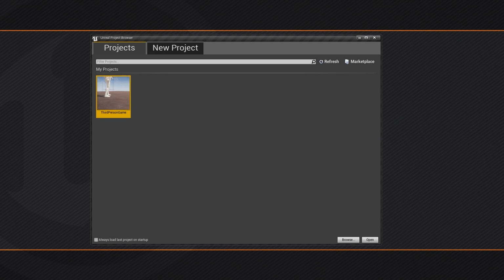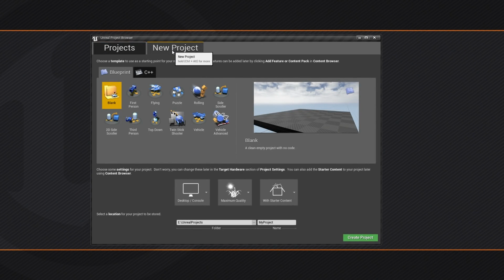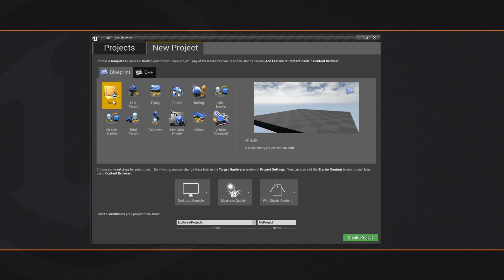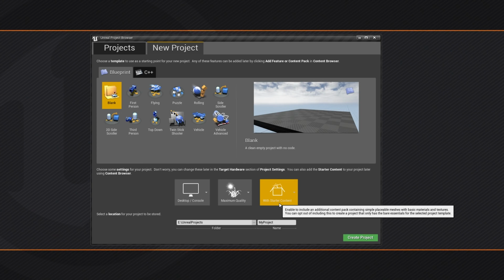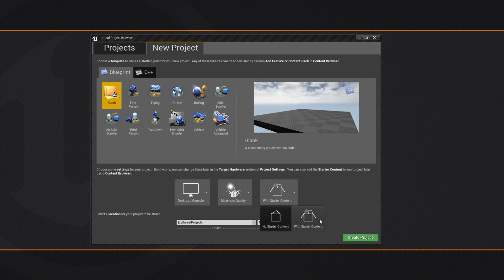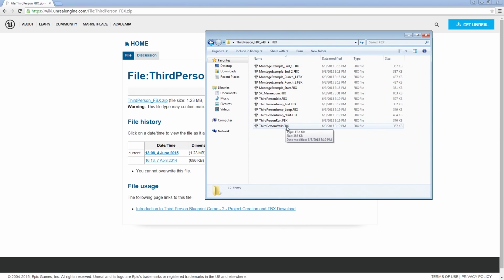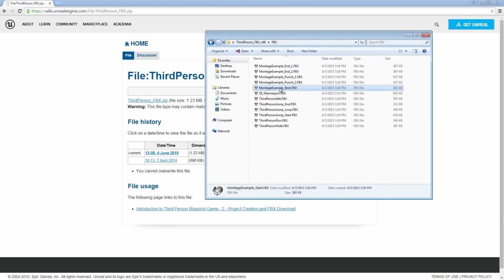BP 3rd Person Game Project Creation & FBX Download 02 v4 8 Tutorial Series Unreal Engine